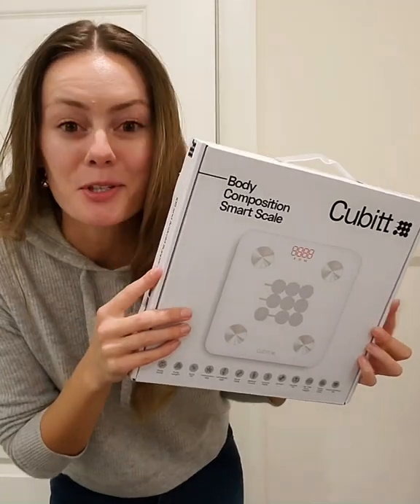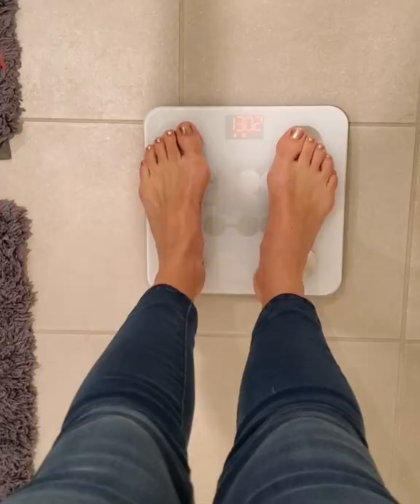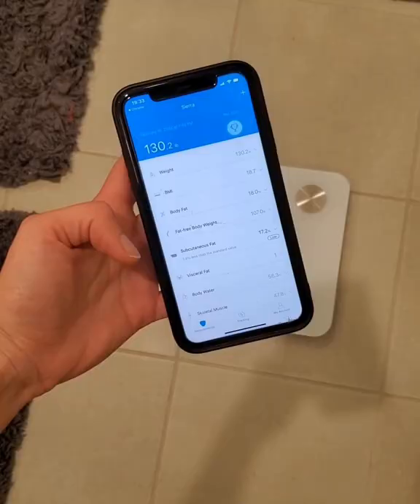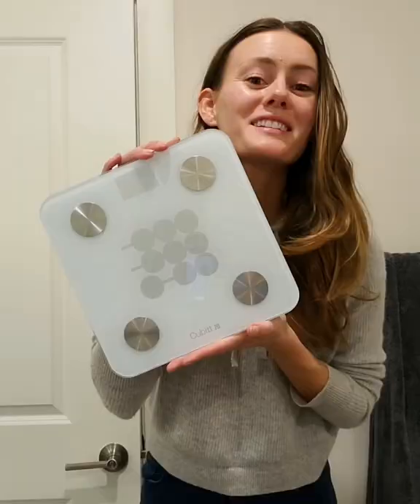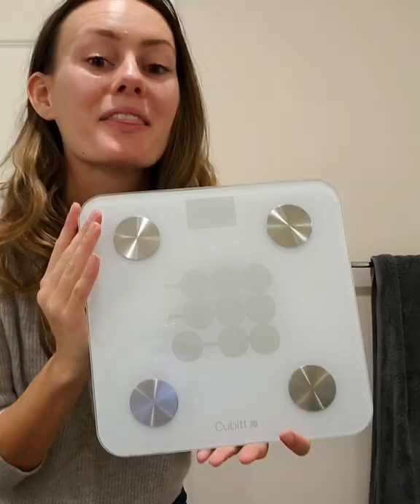Cubitt Smart Scale - "This reads so much more than just your weight"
1. Body weight, body water and body fat.
2. Body mass index.
3. Metabolic rate and metabolic age.
4. Muscle mass and bone mass.
5. Protein and visceral fat levels.
6. Subcutaneous fat layer.